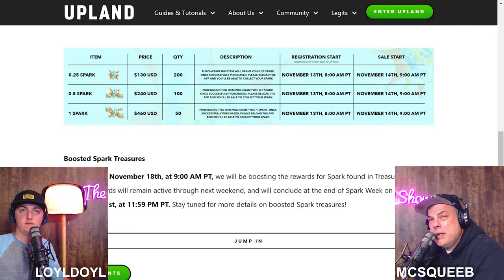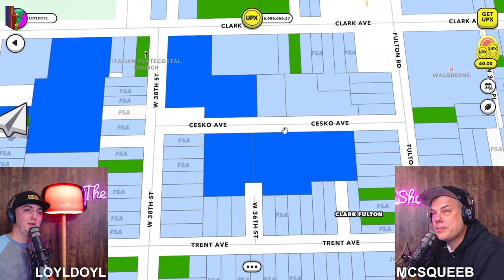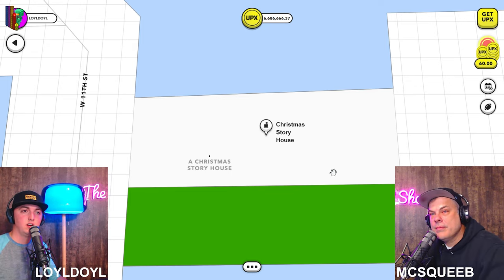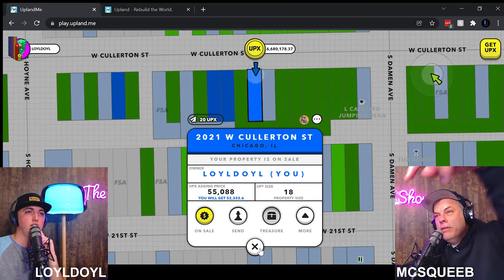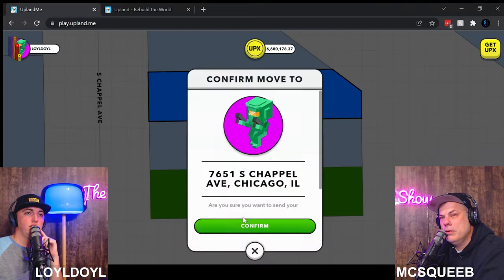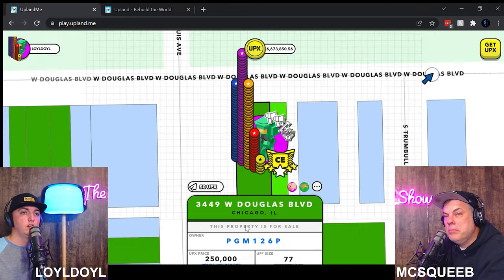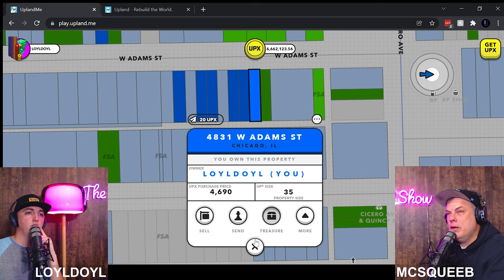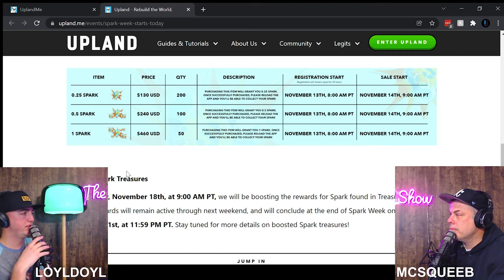Treasure Hunting for Spark in Upland // A NOT SO Concise Guide on Treasure Hunting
Much to McSqueebs dismay, LOYLDOYL drags him trough the streets of Chicago as they go on a NOT-SO efficient quest for Spark treasure in the Windy City. We do our best to explain the in's and out's of how treasure hunting works in the metaverse of upland. Go left, go right much to your delight on this upland treasure hunting guide and after 20 or less attempts you may find the Gold that is Spark. Welcome to Spark Week. Uplanders